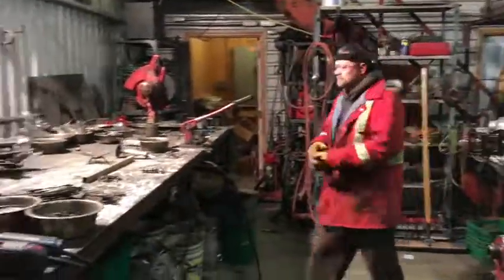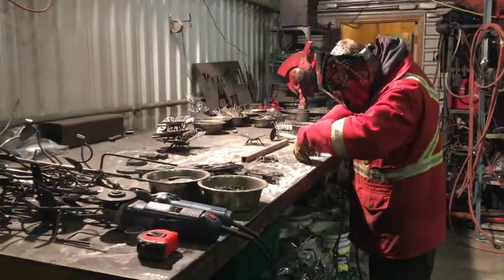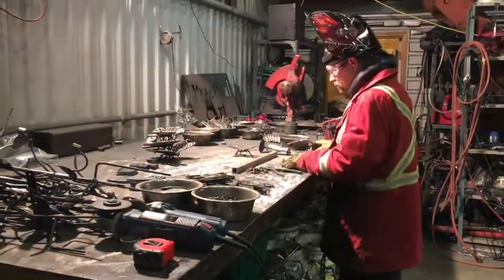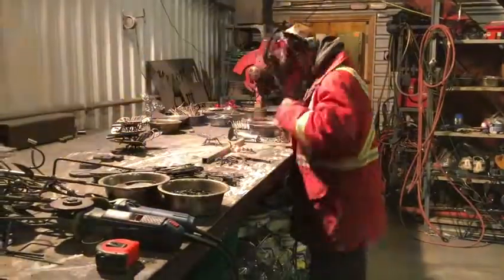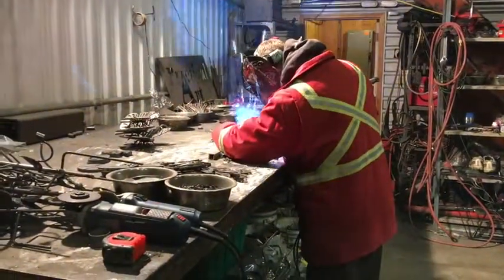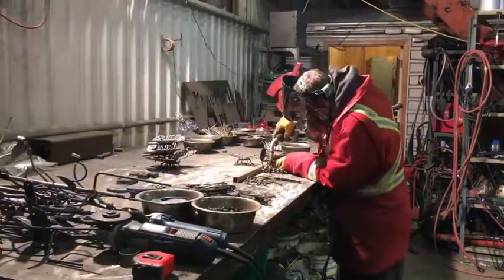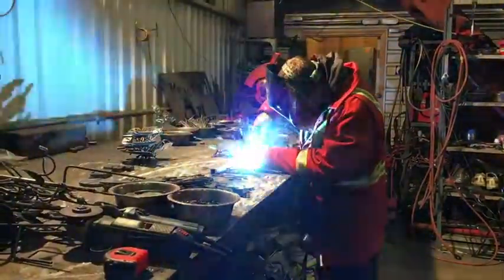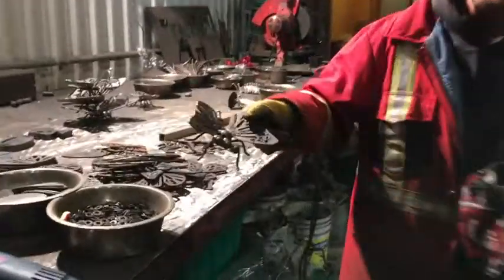Producing a Metal Butterfly with Practical Art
An insiders look at Practical Art producing a metal butterfly. These large metal butterflies are designed with superior craftsmanship, and are finished with an advanced industrial coating that provides scratch-resistance and full rust protection. This metal butterfly offers superb character to an entrance, washroom, or in a deck area.